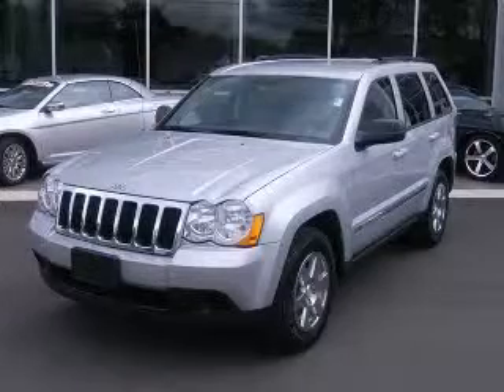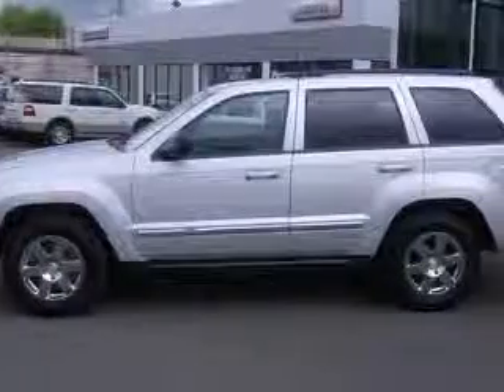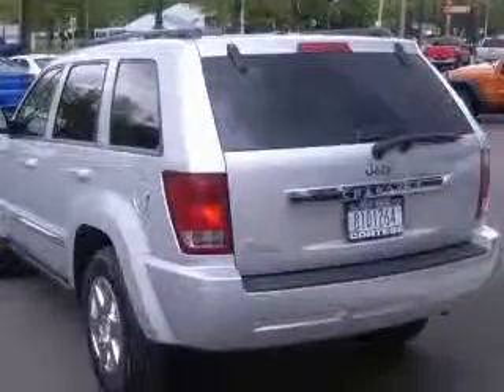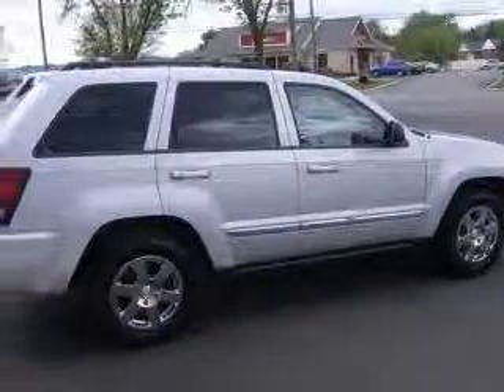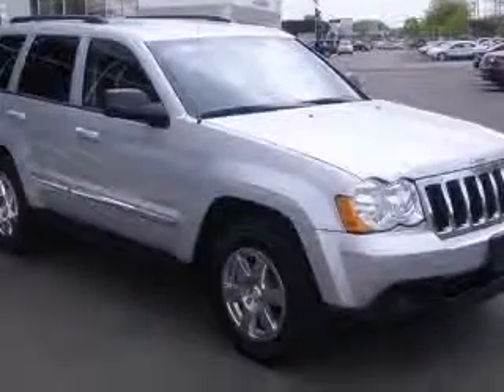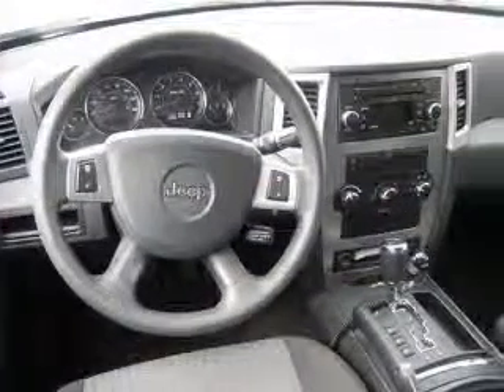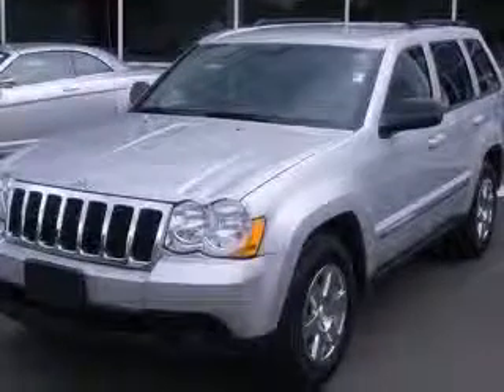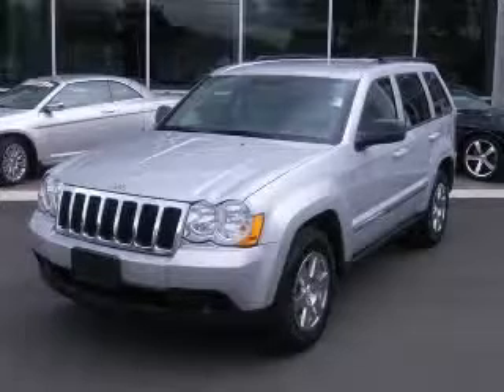2010 Jeep Grand Cherokee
Cortese Chrysler Jeep Dodge-Mitsubishi

2010 Jeep Grand Cherokee Laredo
Engine: 3.7L V6
Trans: Automatic 5-Speed
Color: Bright Silver
Mileage: 28,301

(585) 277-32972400 West Henrietta Rd